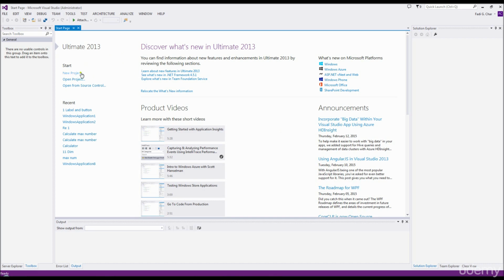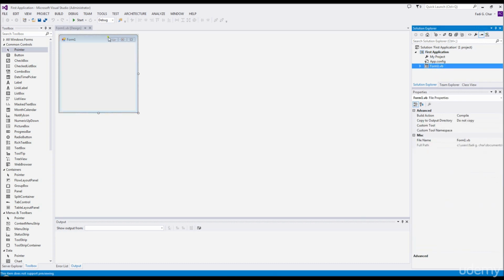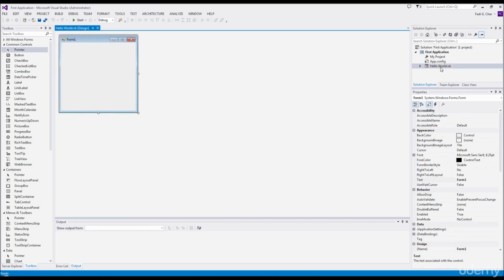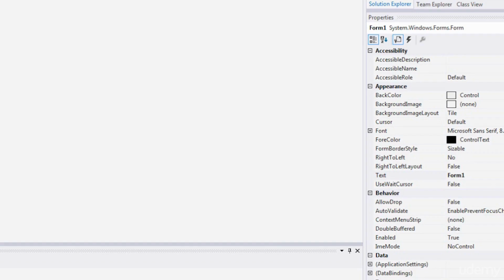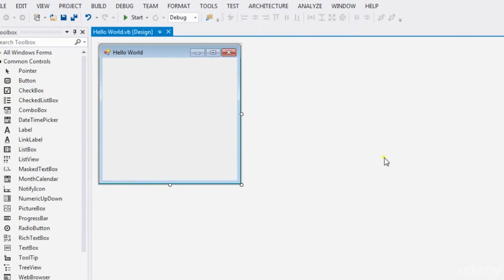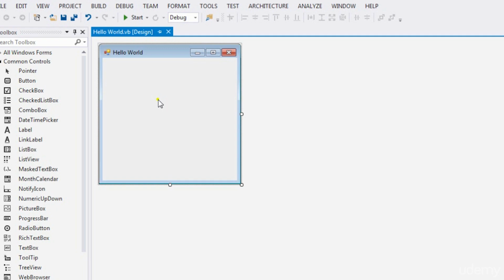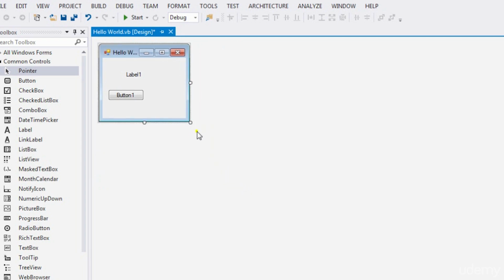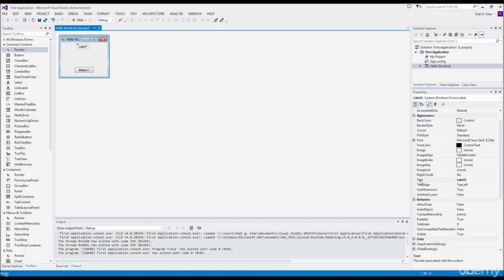Let's get started | First application Hello World Part 1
Welcome to our series on programming with Visual Basic .NET 2013! In this video, we're taking the first exciting step into the world of VB.NET by creating our very first application. Part 1 of our "Hello World" series will walk you through the process of setting up your development environment and writing your first VB.NET code to display "Hello World." Whether you're a complete beginner or exploring VB.NET for the first time, this video is your gateway to hands-on programming.

Topics Covered:

Introduction to Visual Basic .NET 2013
Setting Up Your Development Environment
Writing Your First VB.NET Code
Displaying "Hello World" on the Screen
By the end of this video, you'll have written your first VB.NET application and displayed "Hello World."

🔔 Timestamps:
00:00 - Introduction
02:15 - Setting Up Your Development Environment
04:30 - Writing Your First VB.NET Code
07:15 - Displaying "Hello World"
10:00 - Basics of VB.NET
12:30 - Learning Resources